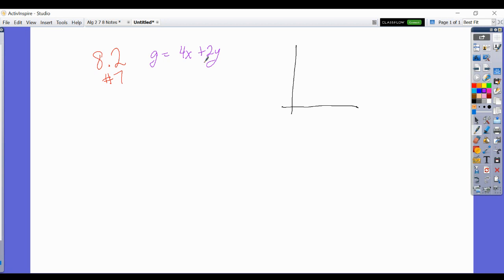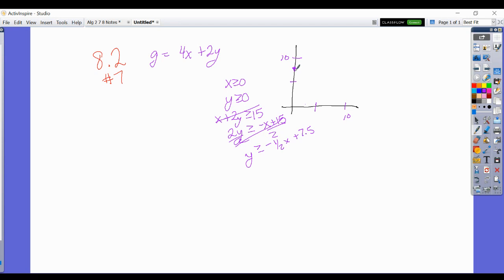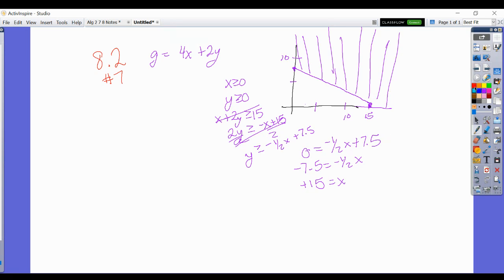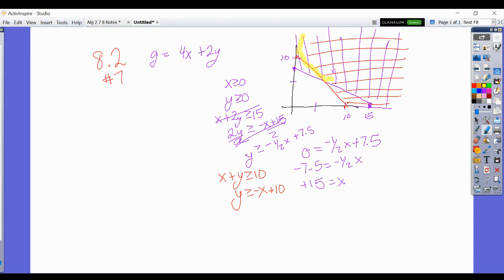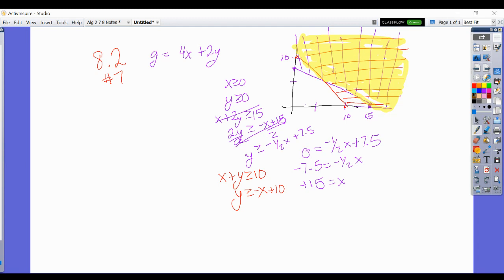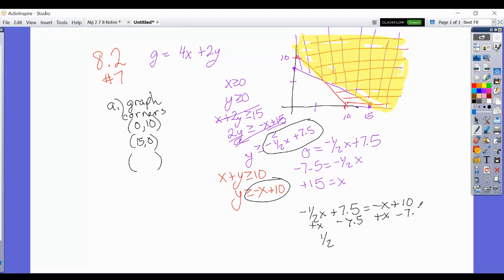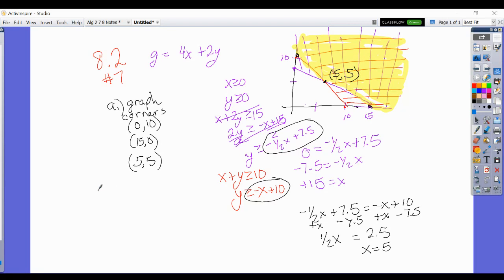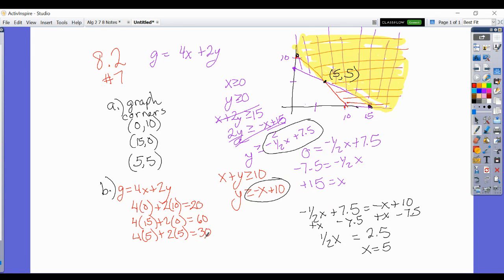College Algebra 8-2 #7 Homework help